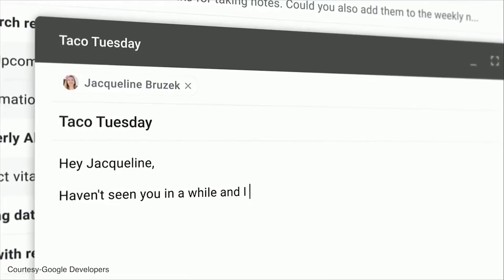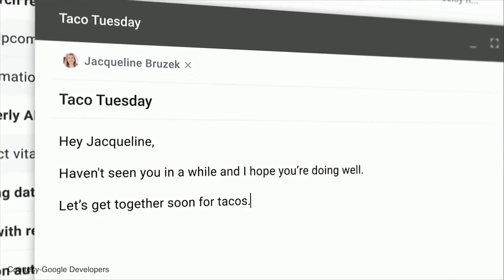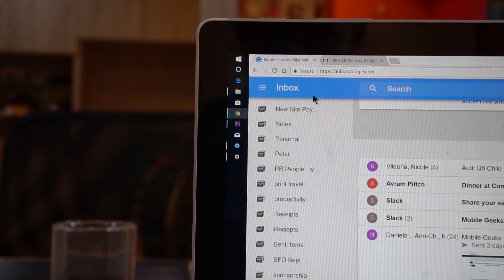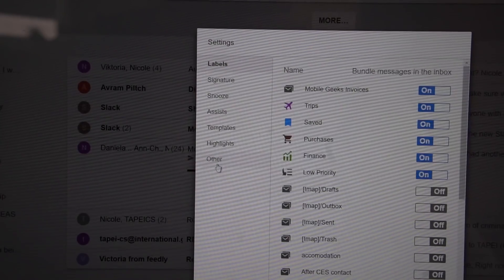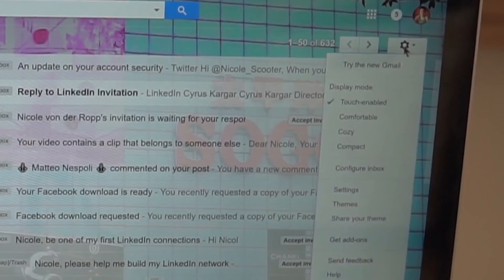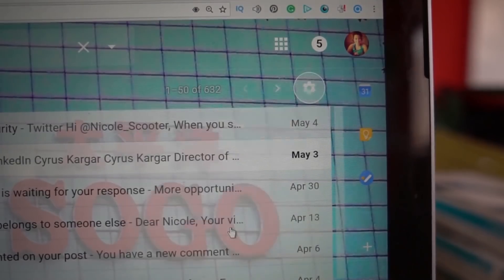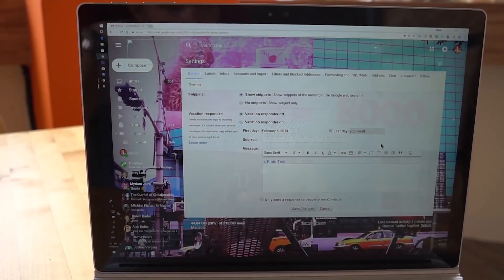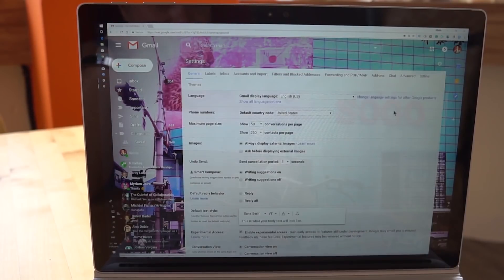How to enable Smart Compose in Gmail & auto complete entire emails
Google, Gmail, How to enable smart compose If you're wondering how to enable a new feature from google's gmail, Smart Compose is here to auto complete your emails. We've got a step by step tutorial on how to get this new AI enabled feature.